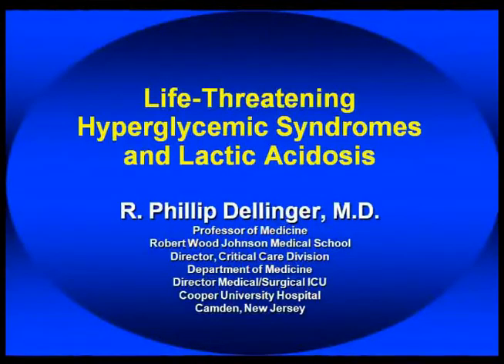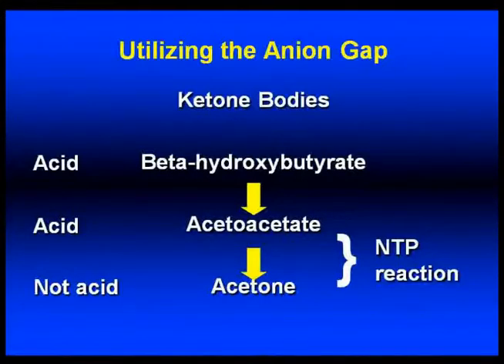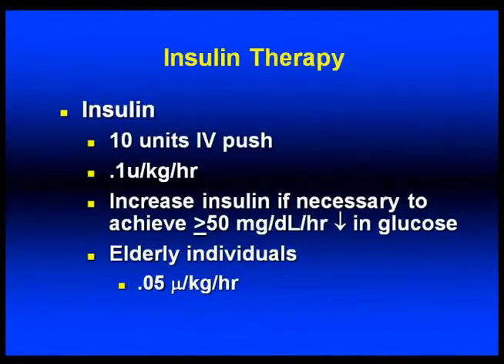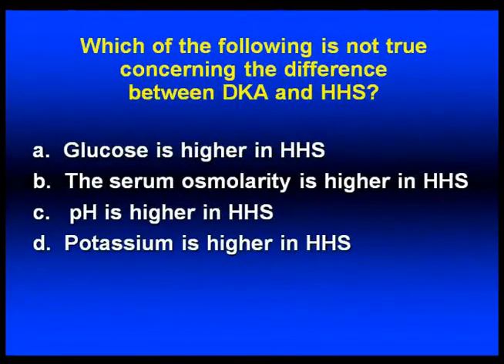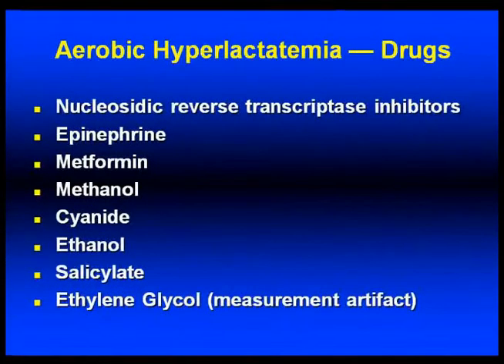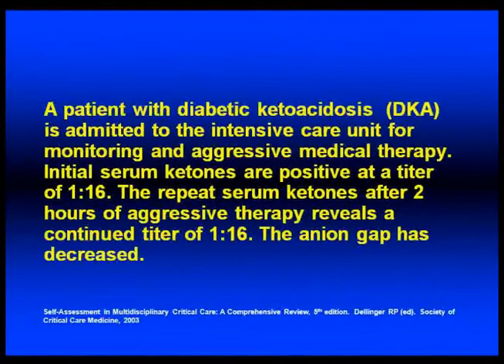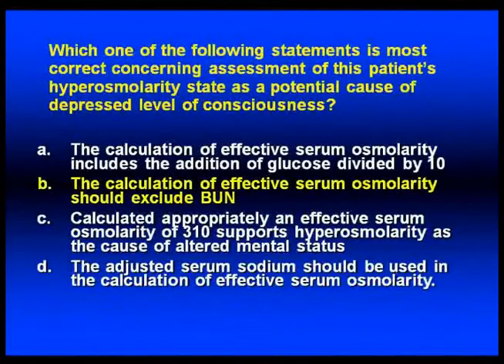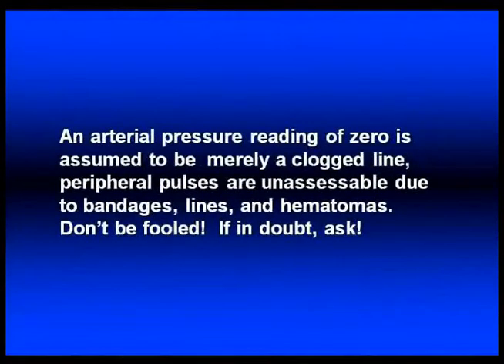Hyperglycemic Syndromes and Lactic Acidosis